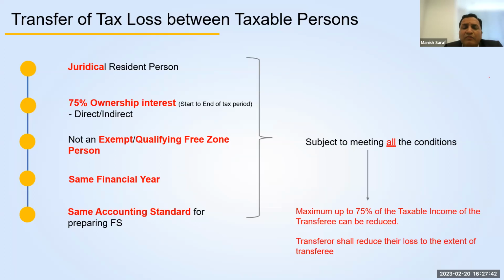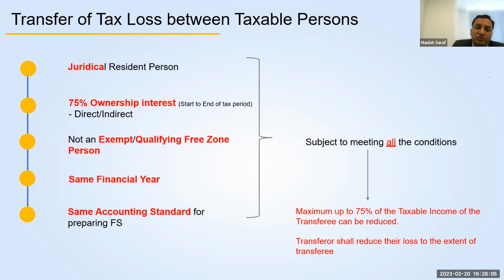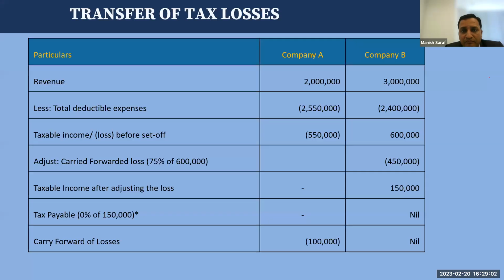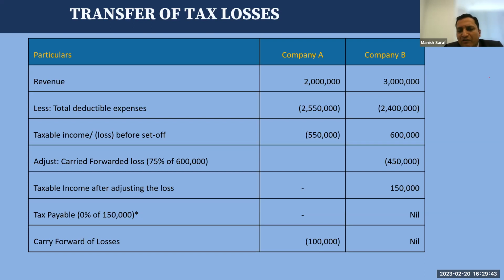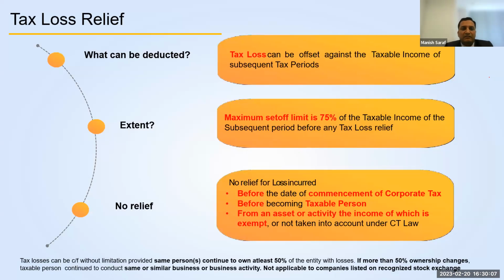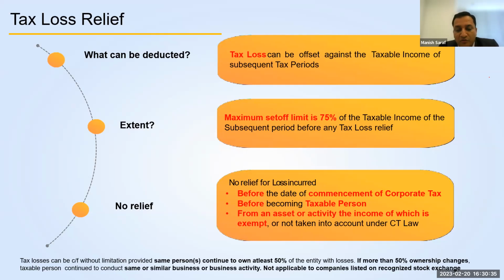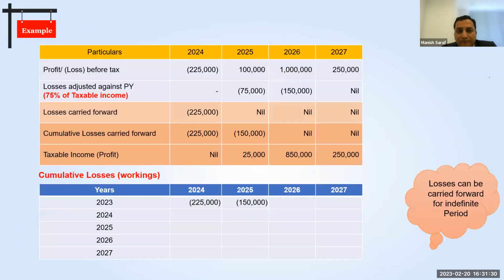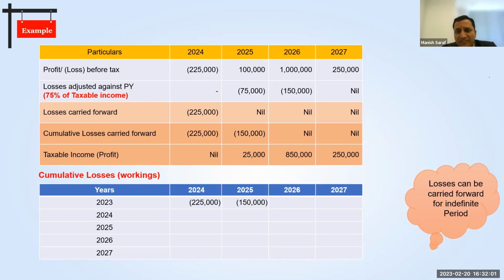Corporate Tax | Transfer of Tax Loss Between Taxable Persons | Spectrum Auditing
This video is part of a 2 hours webinar titled "Implementation of Corporate Tax in UAE" which took place on 20th Feb 2023 via Zoom meeting. The current video features the question: "Transfer of Tax Loss Between Taxable Persons'. Do find out the answer and drop your queries, if any,

Spectrum Auditing is a Dubai, UAE based auditing, assurance, tax, accounting and consulting firm with offices in India and Oman and partners across the world. Visit: